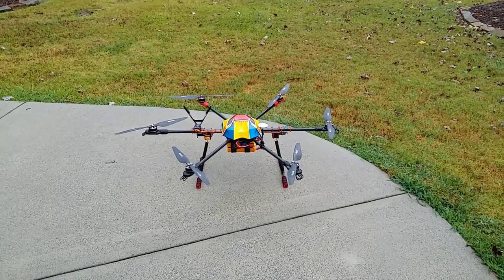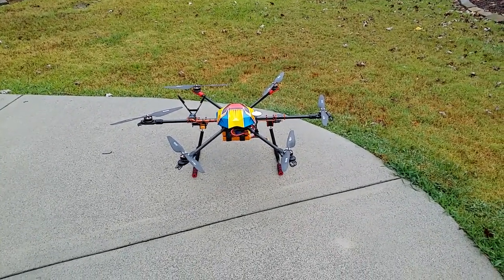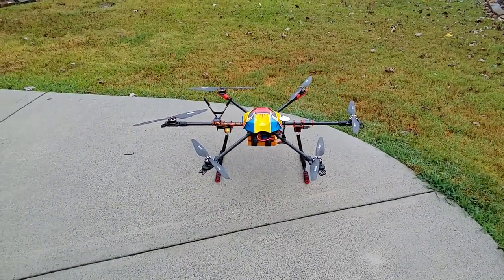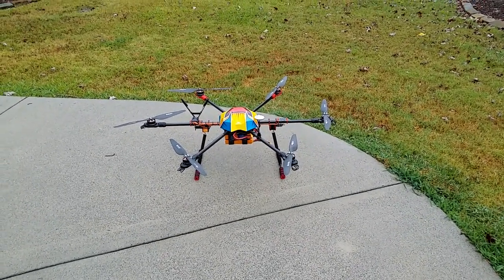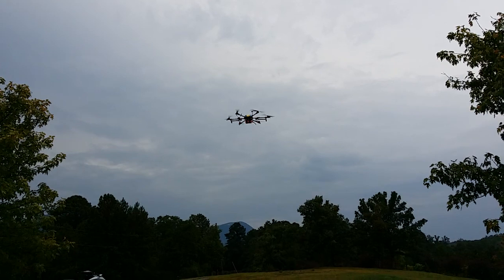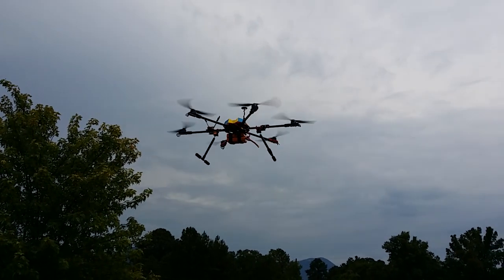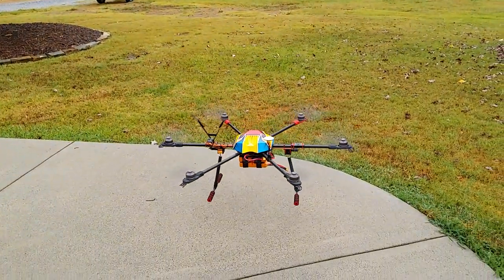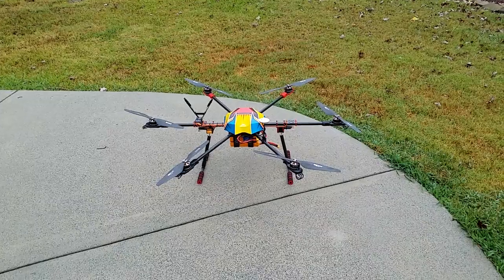Tarot 680 Hybrid Pro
Tarot 680 Hybrid Pro with Naza M-V2, iOSD Mini, FrSky Taranis TX, Tiger Motors, 14" APC props, Immersion 600mW VTX, Zenmuse H33D gimbal and GoPro Hero3+ Black Edition.